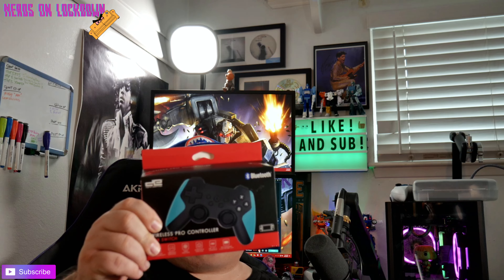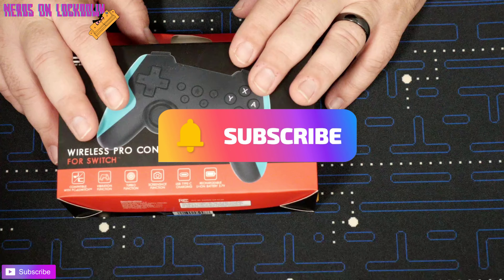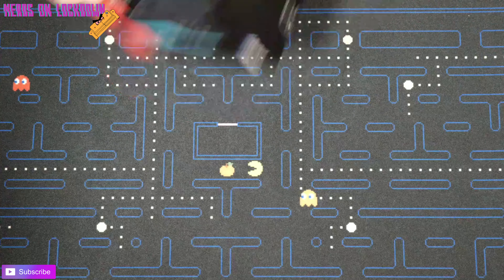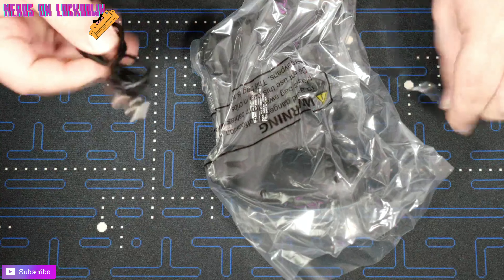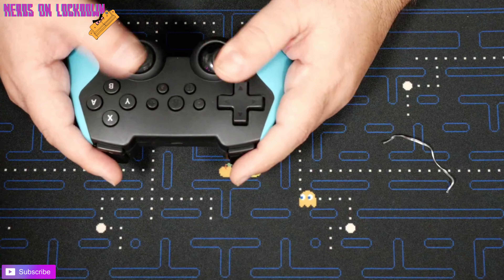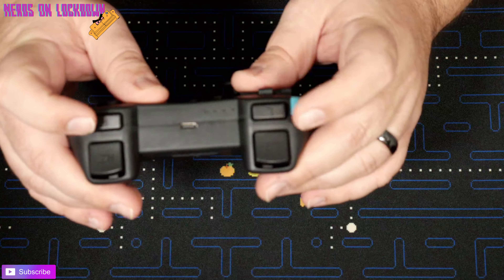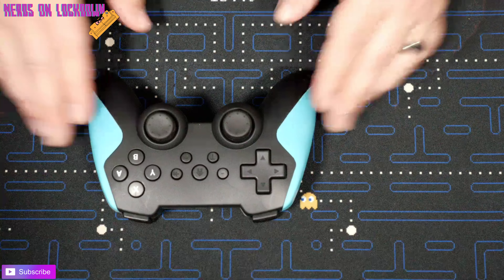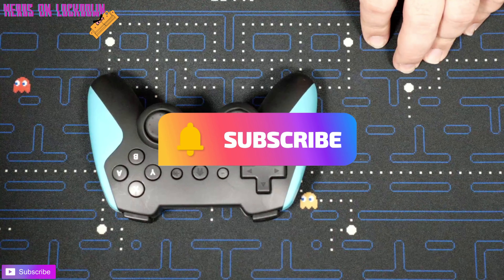Five Below Sells Budget Switch Pro Controllers! Are They Any Good?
A $15 Nintendo Switch Pro controller from Five Below? But is it any good?
CO-OP Gaming
Pick Up Videos
Console Unboxing
Top 10s
Top Games
Holy Grails
Travel VLOG’S
Collection sharing and more.

New content being added continuously, become part of a great community and support the Retro Gaming movement worldwide!